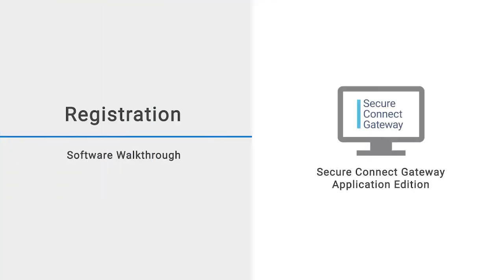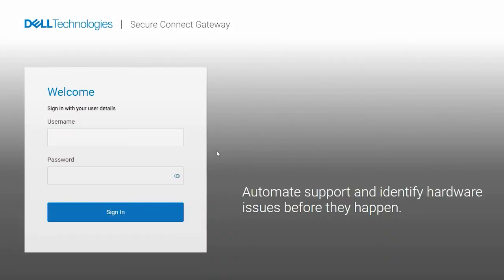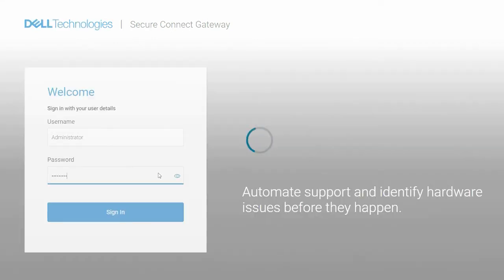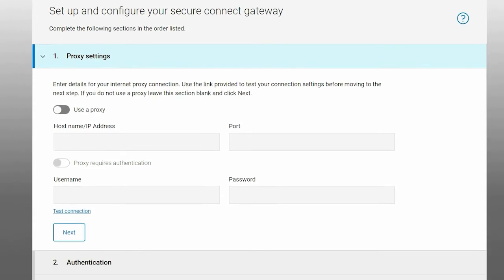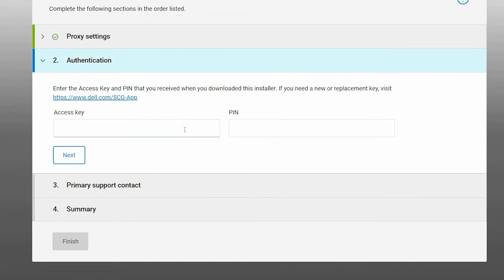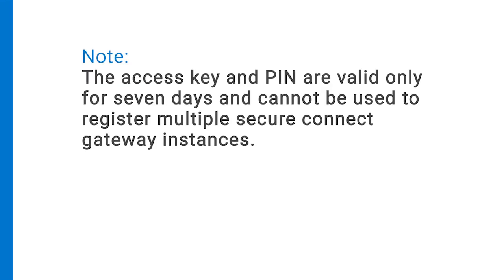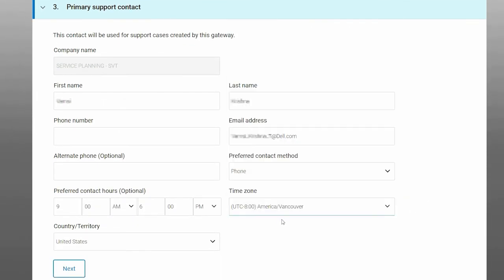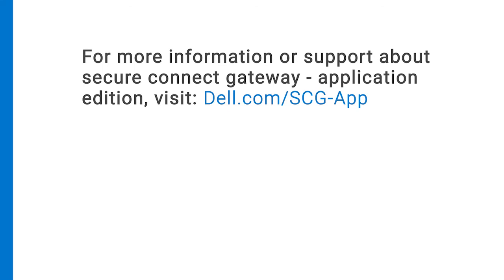Register Secure Connect Gateway Application Edition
This video demonstrates the first-time experience of accessing secure connect gateway including registration. You cannot access the secure connect gateway user interface without registration.